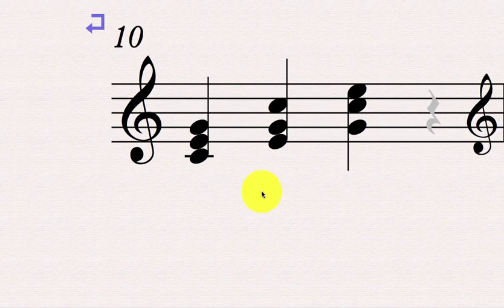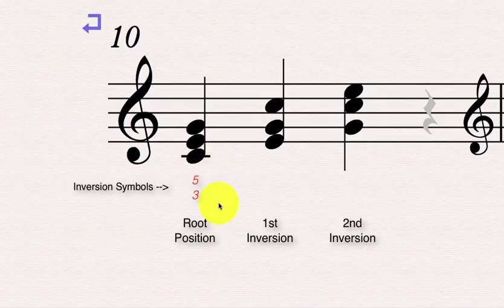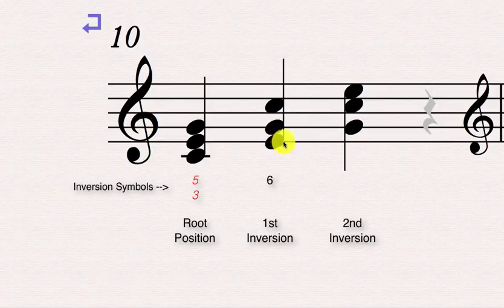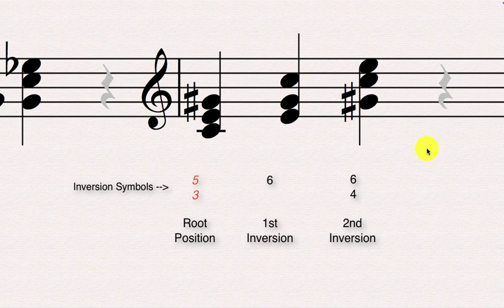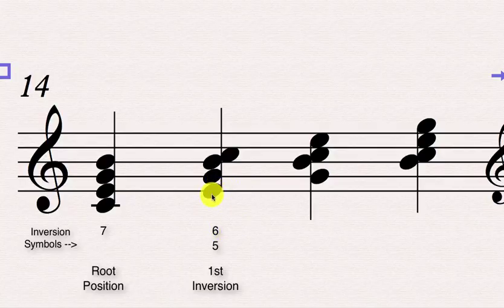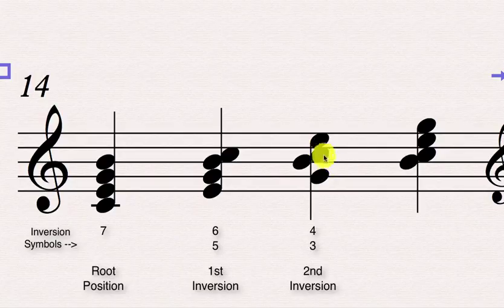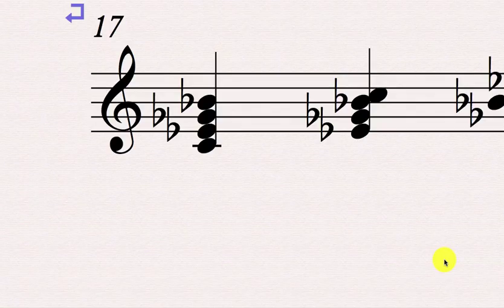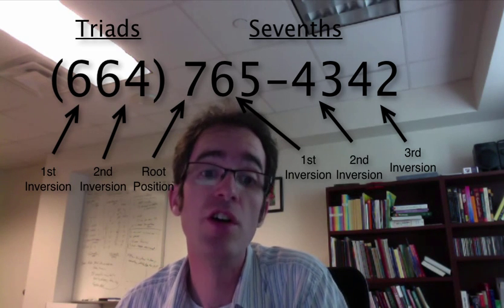Triad and Seventh Chord Inversions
A quick introduction to Triad and Seventh Chord Inversions and Symbols